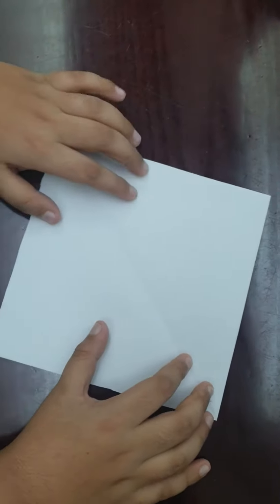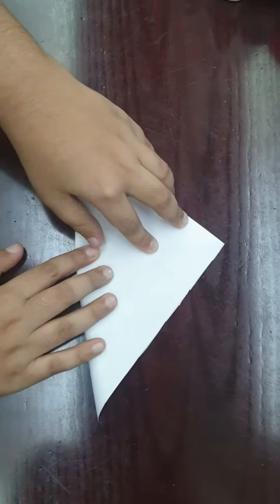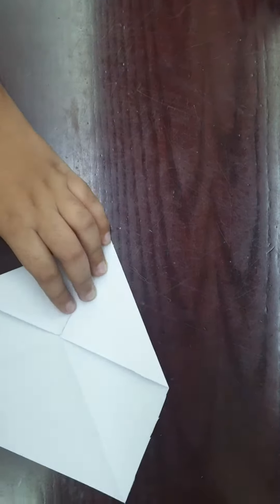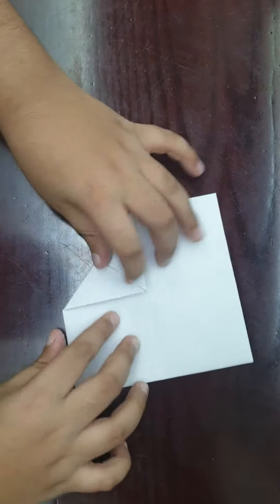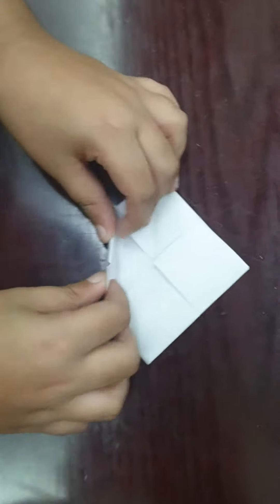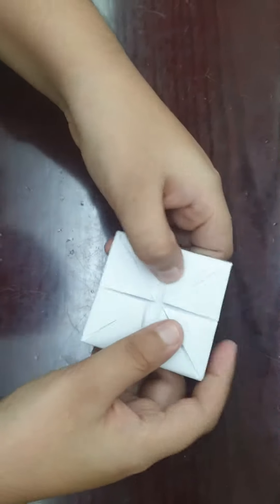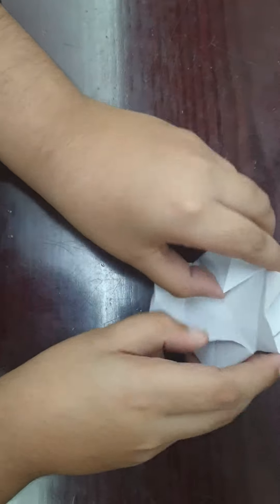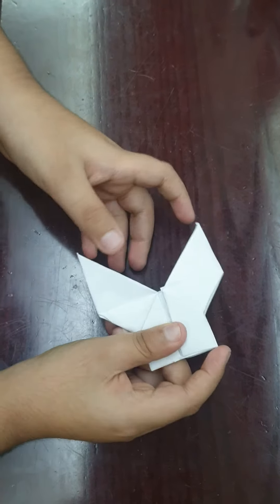How to make Hilsha Fish Tail by Zain🇧🇩